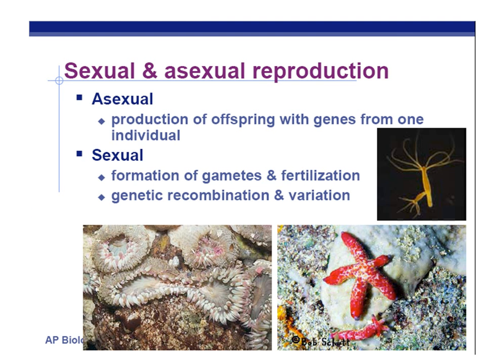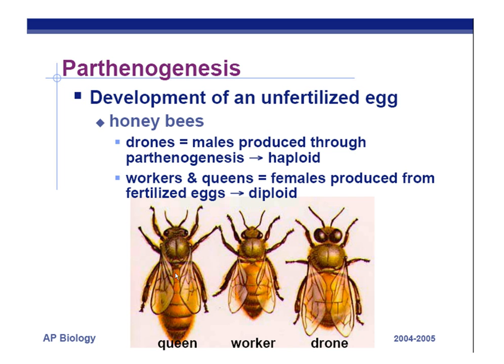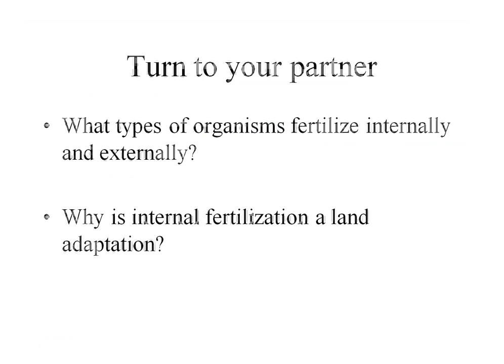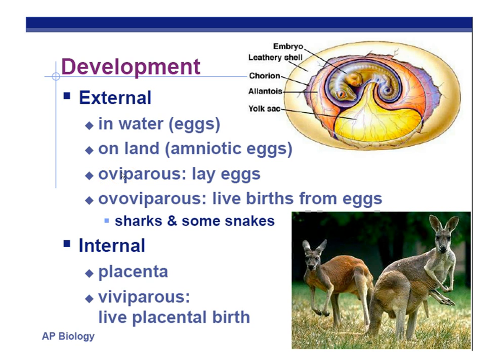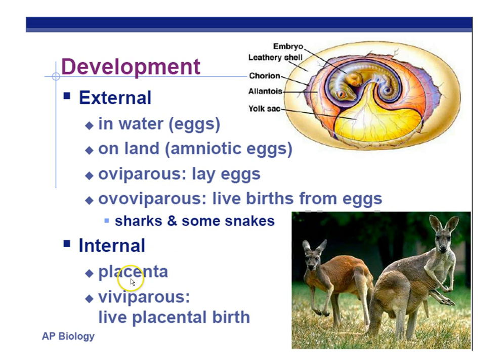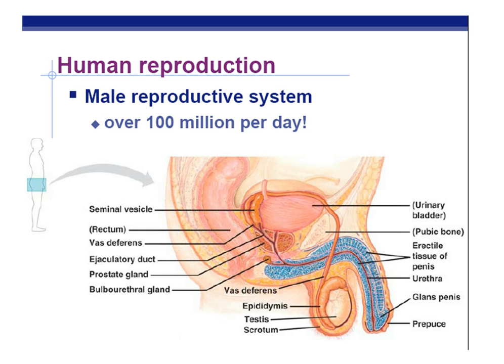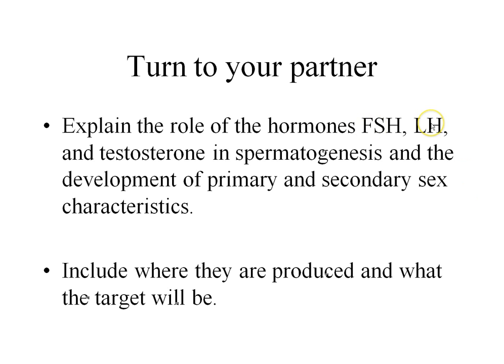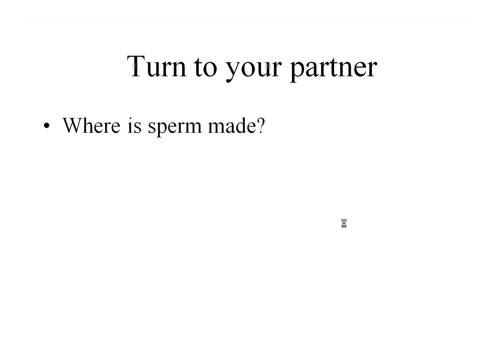AP Biology Chapter 46 Animal Reproduction Part 1